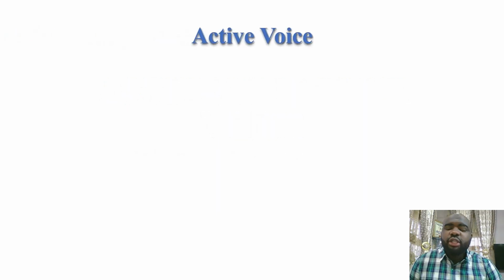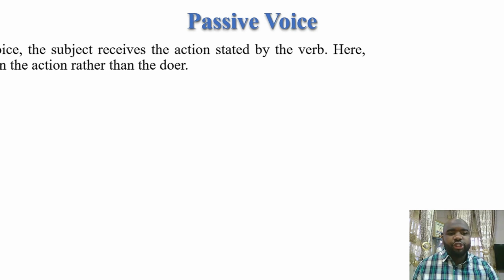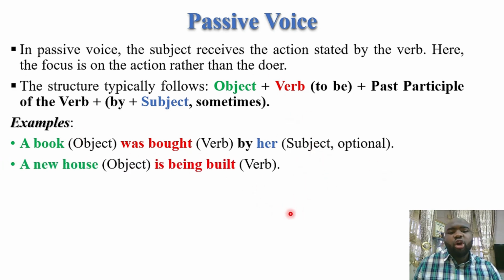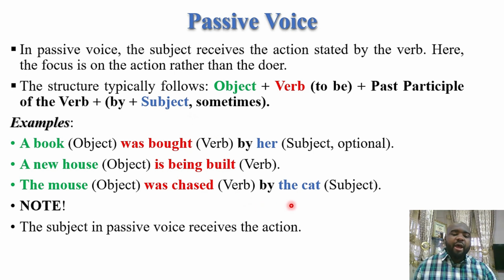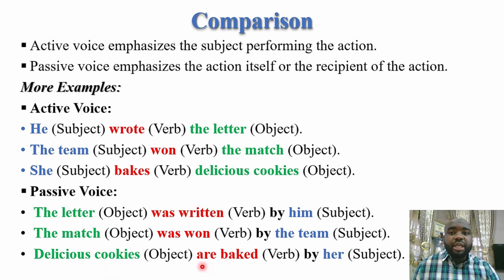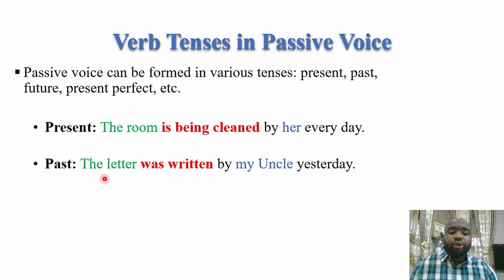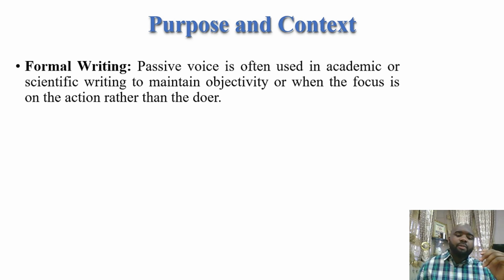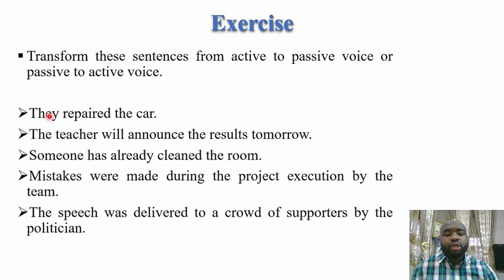Active vs. Passive Voice | Your Path to Mastering Verbs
Dive into the fundamental aspects of English grammar with our illuminating exploration of active and passive voice! In this video, we unravel the distinction between active and passive constructions, understanding how each affects the structure, tone, and emphasis in your writing.

Join us as we dissect the nuances of active voice, where the subject performs the action, versus passive voice, where the subject receives the action. Through practical examples and detailed explanations, grasp how these voices shape the dynamics of sentences, offering different perspectives and impacts on communication.

Whether you're a writer, student, or language enthusiast seeking to enhance your writing skills, this video serves as an indispensable resource to elevate your understanding of active and passive voice in English.

Don't miss this opportunity to master active and passive voice, empowering your writing for greater clarity and impact!